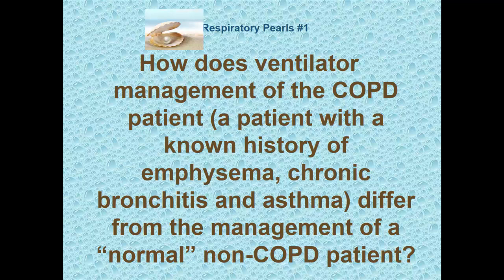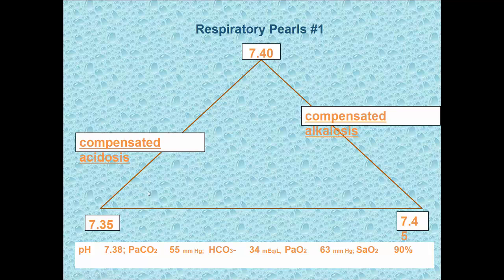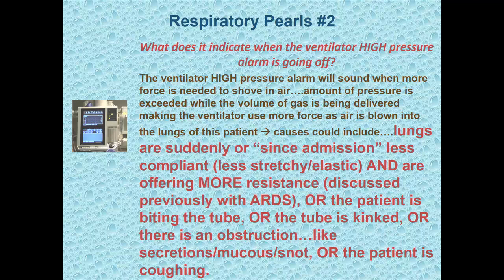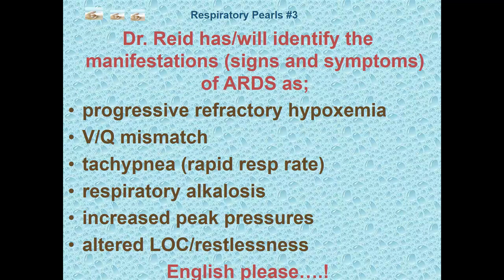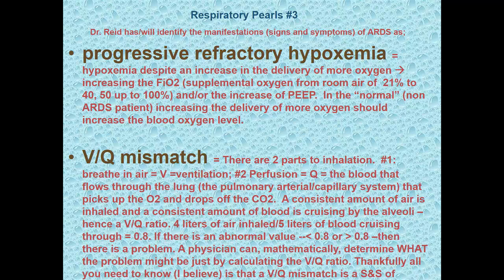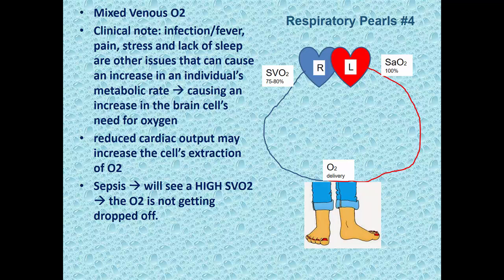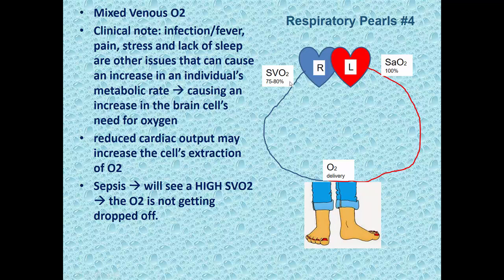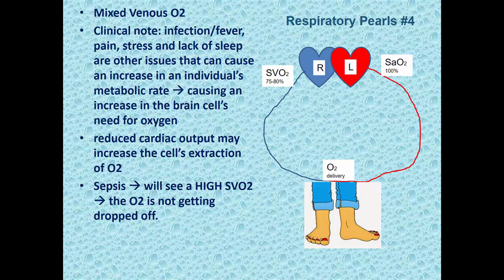HC Respiratory Pearls